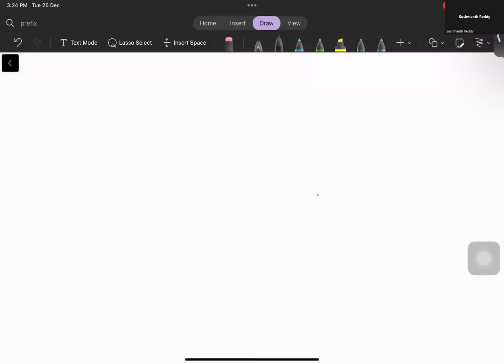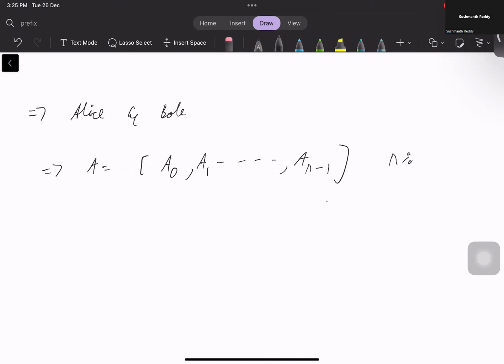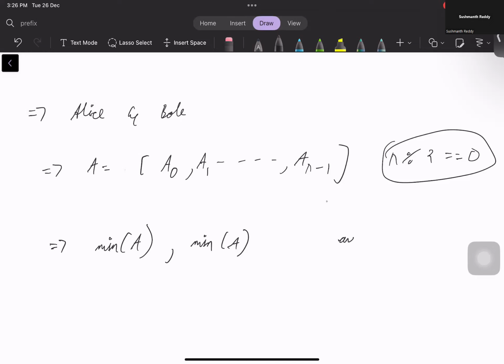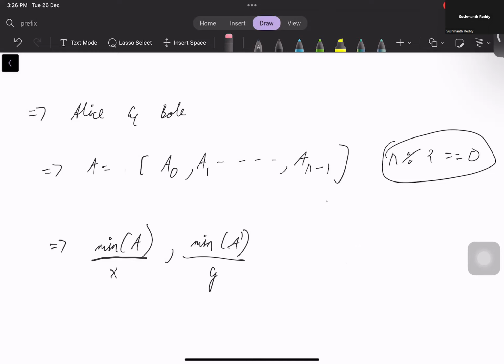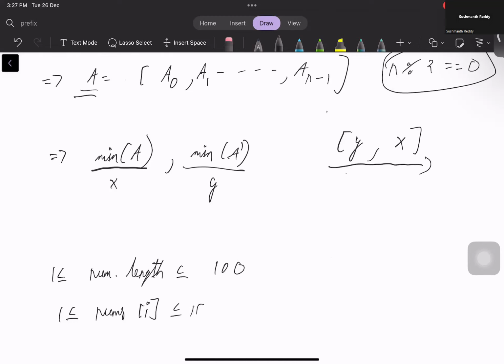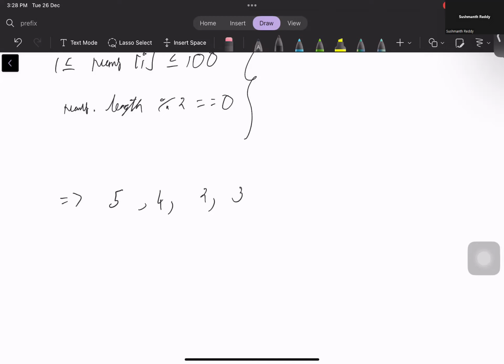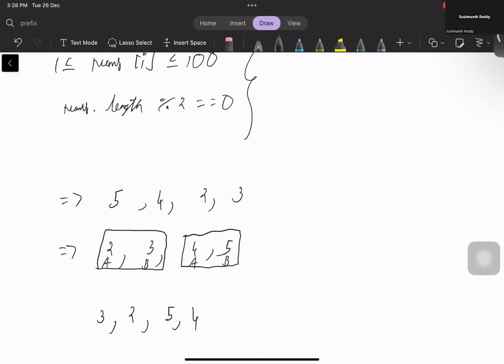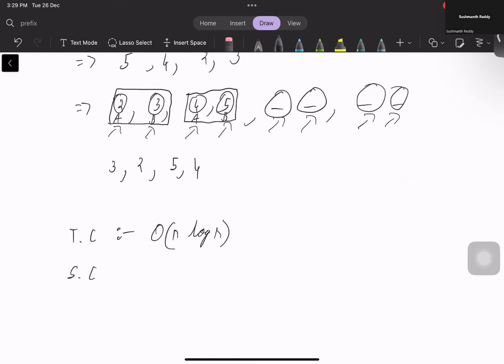[LC-WC-377] - 1 - Minimum Number Game